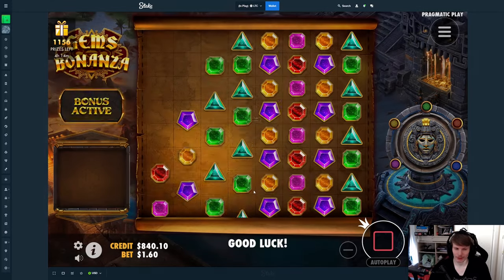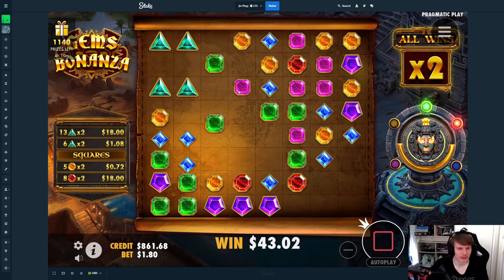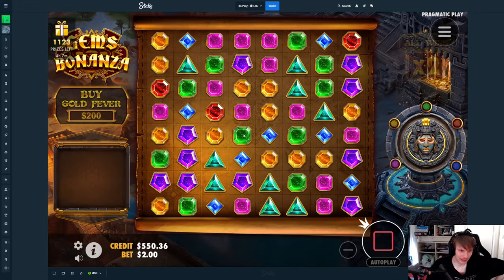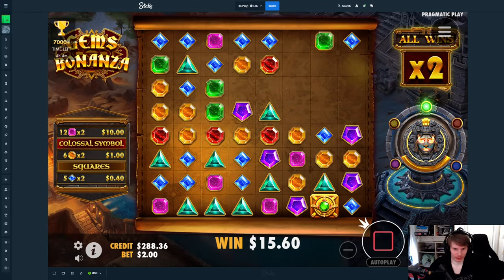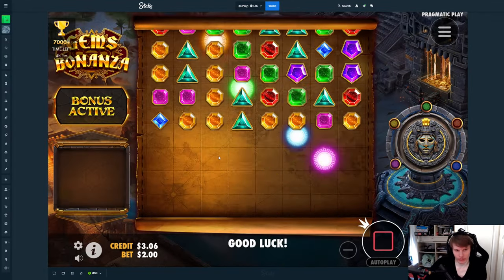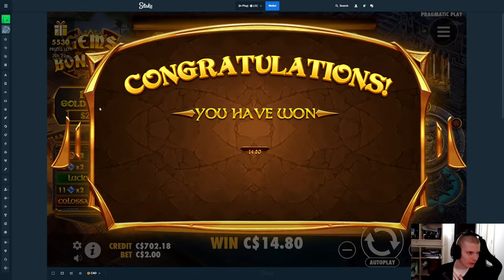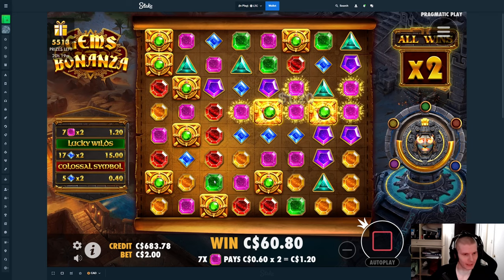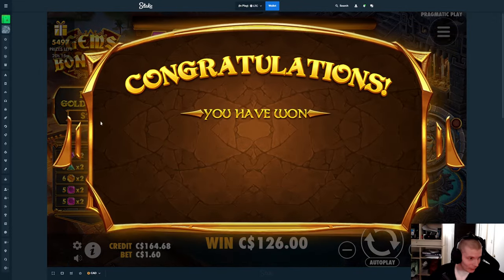Insane SQUARES COME BACK on GEMS BONANZA!